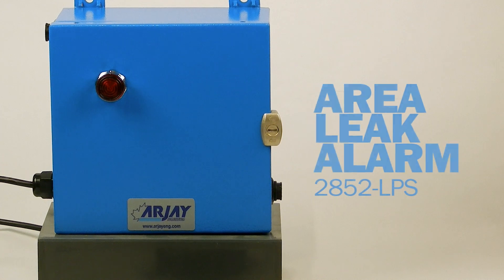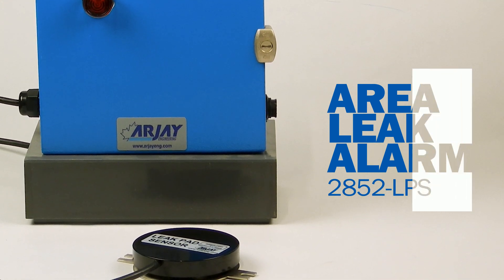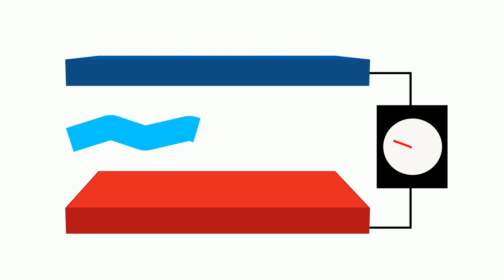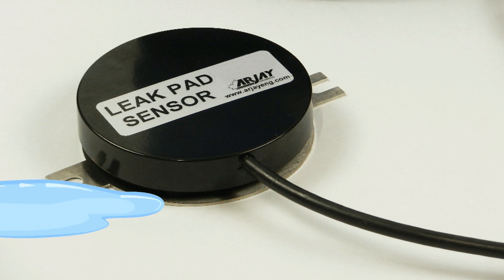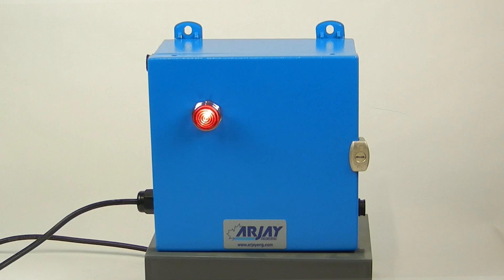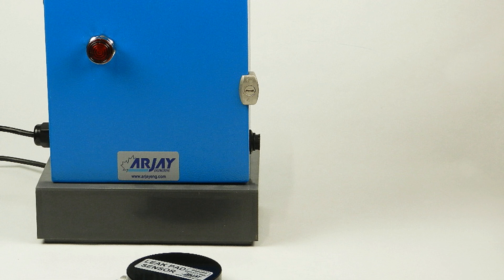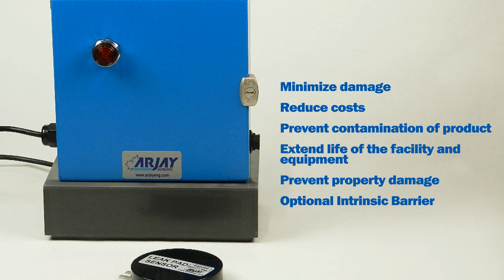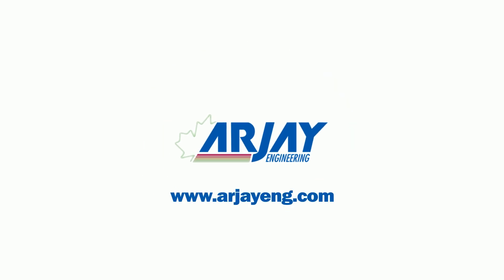Area Leak Alarm - Leak detection system for normally dry areas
The 2852-LPS Area Leak Alarm continuously detects and monitors the accumulation of liquid leaks in containments, floor spaces, and double wall tanks that are normally dry areas. The leak pad sensors use high frequency capacitance technology to respond to any liquid type.

Offering 24/7 monitoring, rapid detection, high sensitivity and alarm notification, the Area Leak Alarm discovers leaks quickly before contamination spreads.

Benefits: Minimize damage, reduce costs, prevent contamination of product, extend life of the facility and equipment and prevent property damage.